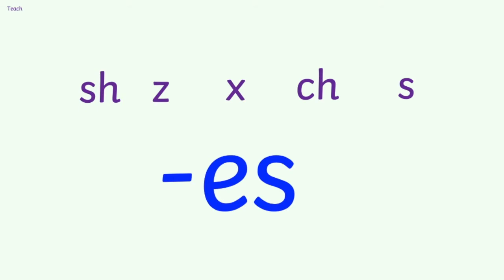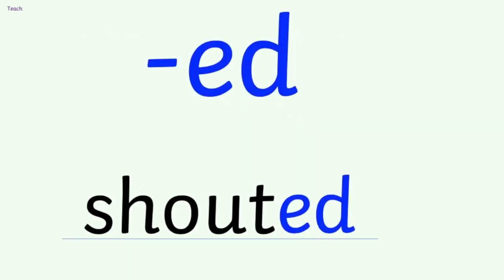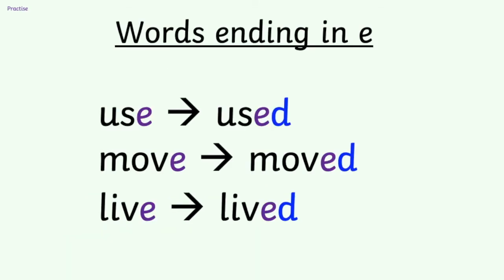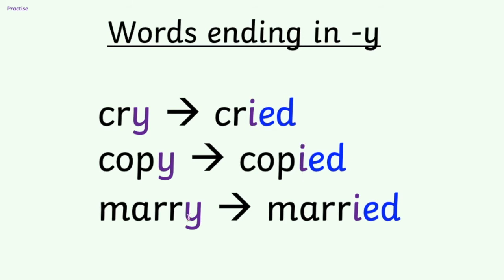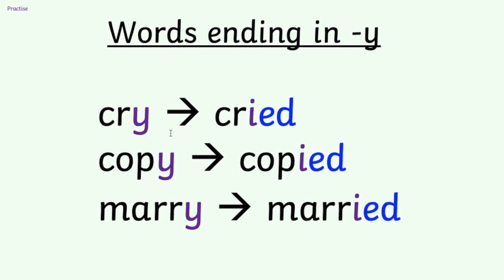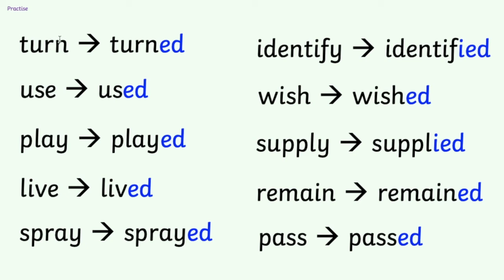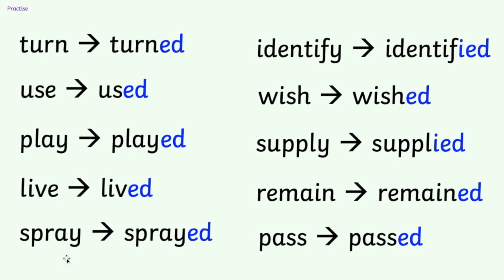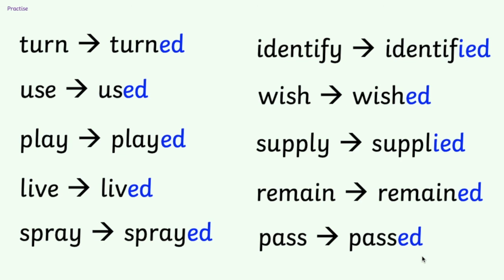Phase 5 Phonics - Lesson 21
This is second video in Phase 5 (Part 2). Today we focus on making past tense verbs using -ed.